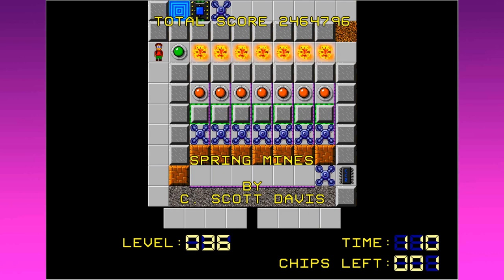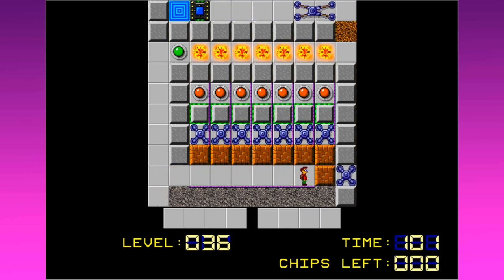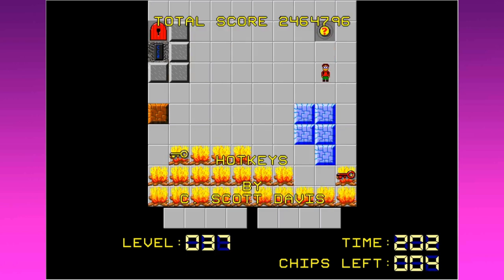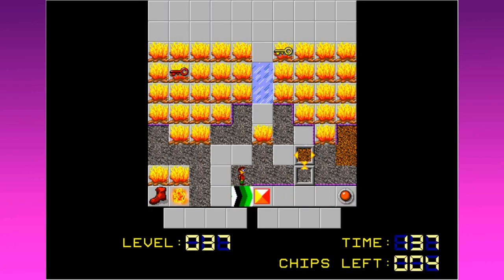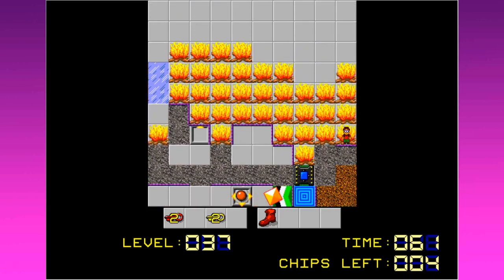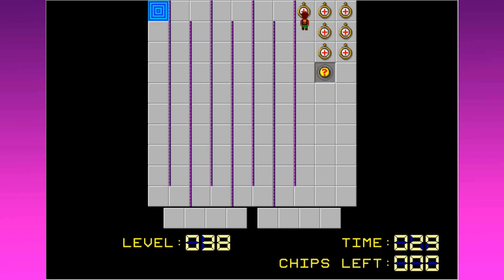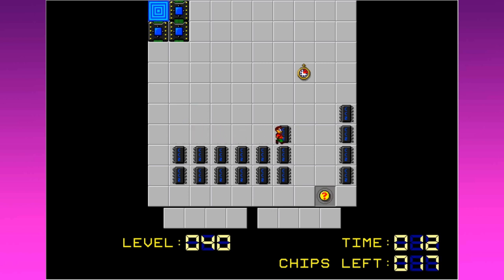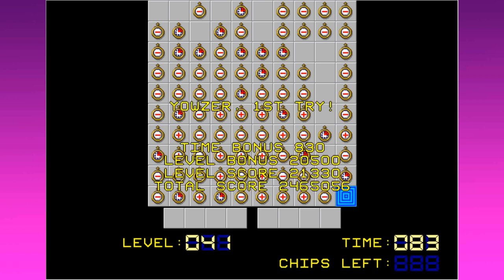Chip's Challenge 2 - 06: Getting Schooled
From the second level of episode 07 onward, the game will use the old Windows-style sound effects, and the conveyor effects are turned off. I will yet nail down the presentation on this series, I swear.

0:00 Spring Mines 🎶 Pilotwings Resort - "Hang Glider"
2:37 Hotkeys 🎶 Sonic Mega Collection - "History"
5:46 Quick Time 🎶 Paper Mario Color Splash - "Indigo Underground"
6:47 Quick Time II 🎶 Persona 5 - "King, Queen and Slave"
7:10 Quick Time III 🎶 Fortune Street - "Casino Slot"
8:07 Freeze Frame 🎶 Mega Man 10 - "No Turning Back"
9:11 You Must Be Joking 🎶 Conker: Live and Reloaded - "Surf Punks"
10:45 Reticulating Splines 🎶 de Blob 2 - "Pinked"
14:05 Silo Bomber - Troddlers 🎶 "Crossed"
17:14 Middle School 🎶 Super Stickman Golf 3 - "Crystal Cliffs"